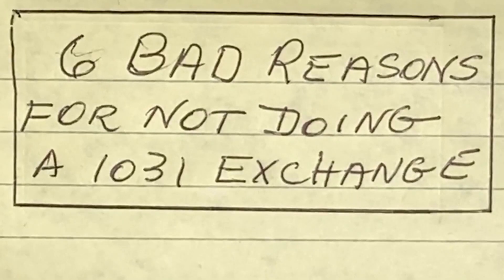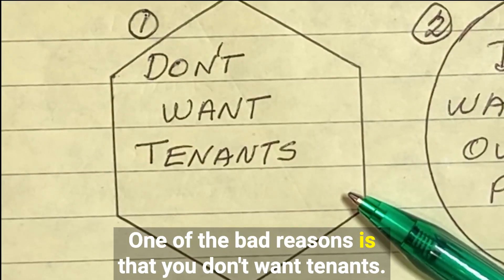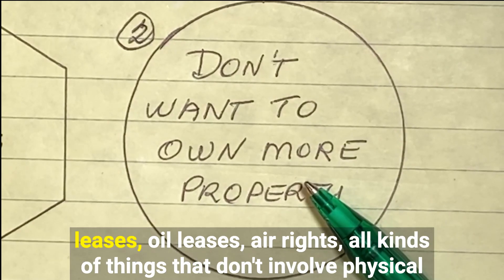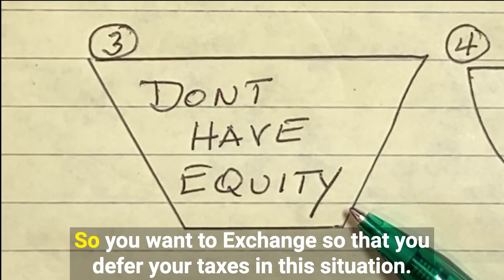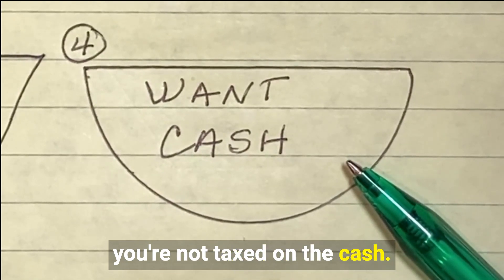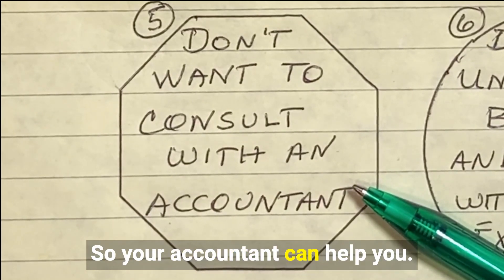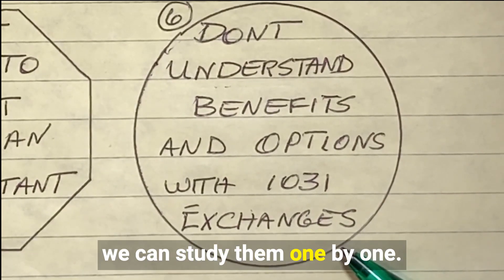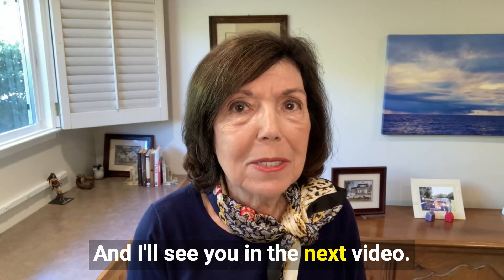6 WRONG Reasons NOT To Do A 1031 Exchange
Should you do a 1031 exchange? Maybe, or maybe not. But here's a list of the wrong reasons not to do a 1031 exchange.

🙋‍♀️ Please say hi in the comments so I know you were here! - Maxine

WHY DO A 1031 EXCHANGE?
Somebody may have told you that you should do a 1031 Exchange, and here's why. If you don't do a 1031 Exchange when you sell your rental property, you may have substantial taxes in four categories (Capital Gains Taxes, Depreciation Recapture Taxes, NIIT Taxes, and relevant State Taxes). Real quick, a 1031 Exchange is when you sell one property held for investment, and buy another property held for investment, with specific rules and timelines.

IRS LINKS:
Here are the links to IRS form 8824 and instructions, which your accountant would submit for you when you do a 1031 exchange:

ABOUT ME:
If we haven't met, my name is Maxine Golden. I'm a long-time real estate broker, and your 1031 Exchange Lady. I started this channel for small investors like you, so that you can save money on your taxes like the big boys do, under the 1031 Exchange law. The 1031 Exchange has been around for more than a century. It's a bit nuanced, so I started this channel to help you do it more easily.

HOW I HELP YOU:
I specialize in helping rental property owners like yourself in cities across America find qualified experienced real estate agents who can help them with their 1031 exchanges and to defer their taxes.

MAXINE GOLDEN
- Realtor | Real Estate Agent | Real Estate Broker
- Accredited Buyer Representative
- Certified Residential Specialist
- California Broker license No. 00426234
- Oregon Principal Broker license No. 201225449